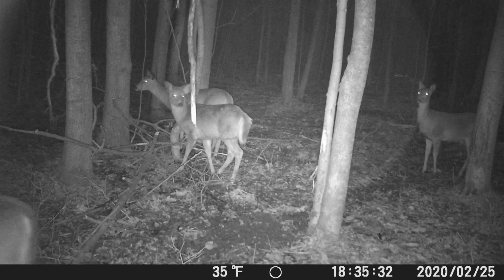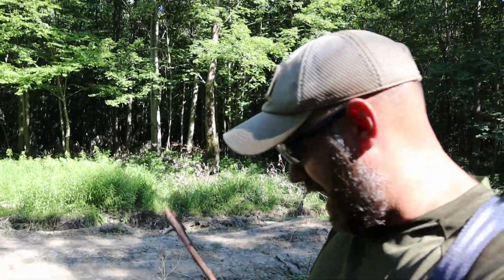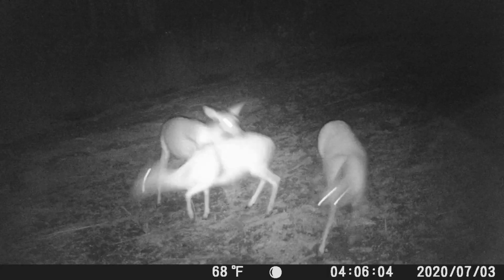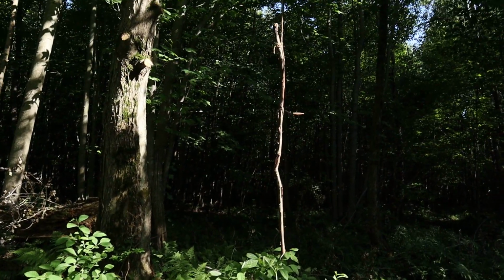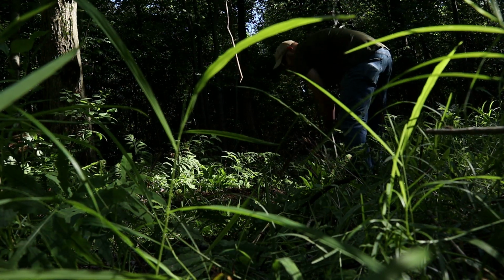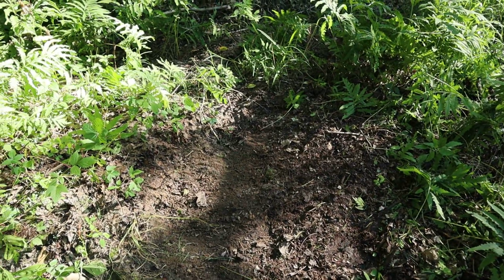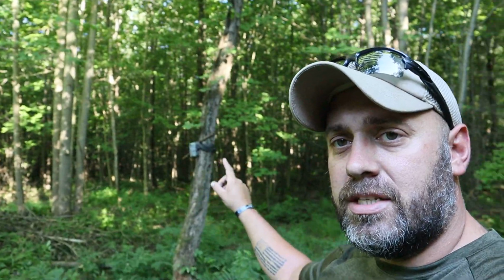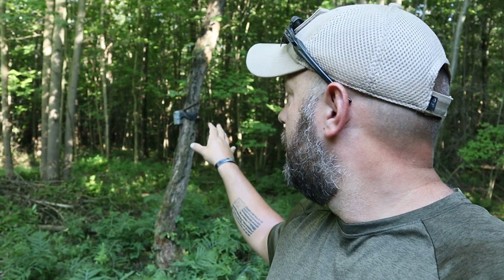How to Start a New Mock Scrape on our Food Plot - Easy Deer Habitat Improvement Summer 2020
Starting a new mock vine scrape has been one of the best deer habitat improvements to the new property. Today, I wanted to share how I planned, and implemented a new mock vine scrape on a small poor man food plot.

Taking the advise from Jeff at Whitetail Habitat Solutions I want to see if we can start to become the herd influencer in our area.